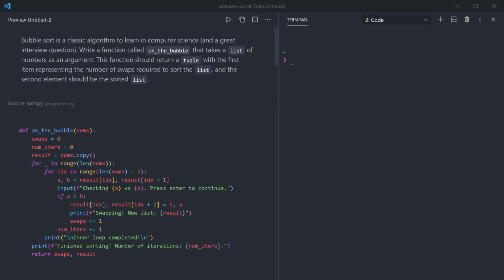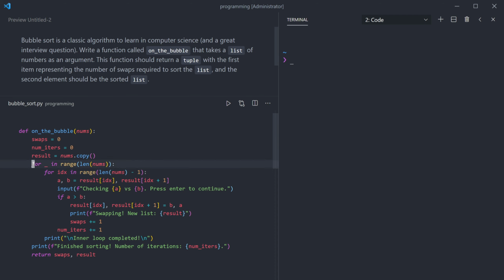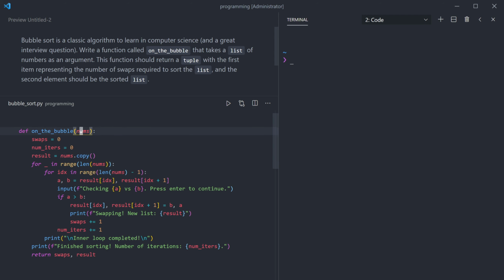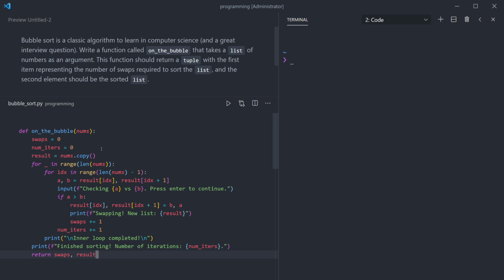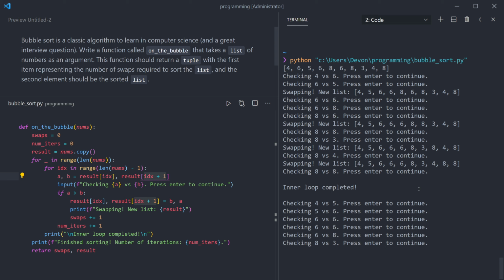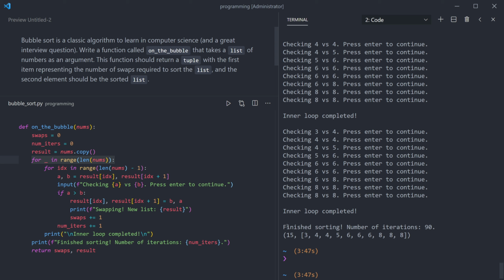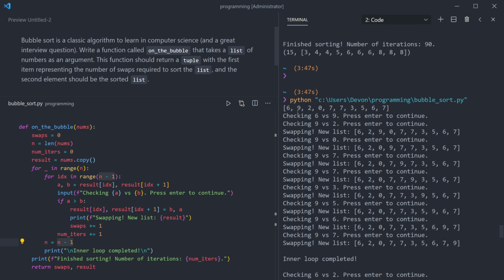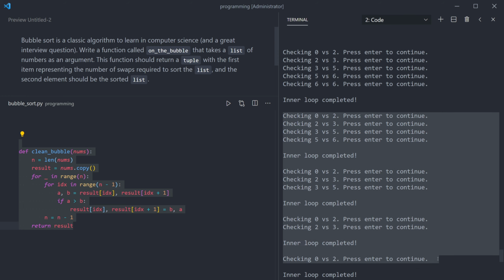WCC February 15th, 2021: Challenge 4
In this video, Devon shows an implementation of the Bubble sort algorithm, stepping through the algorithm manually in order to explain the core mechanism behind this classic sorting algorithm. Devon ends the video by discussing a small optimization, and leaves a hint for further optimizations that can be made!

This challenge is from the Weekly Coding Challenge series for the week of February 15th, 2021